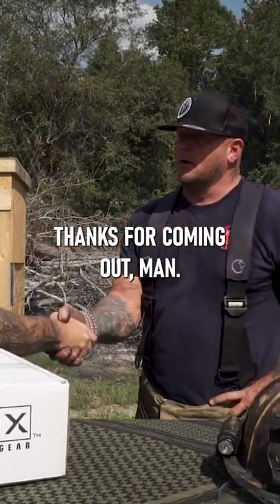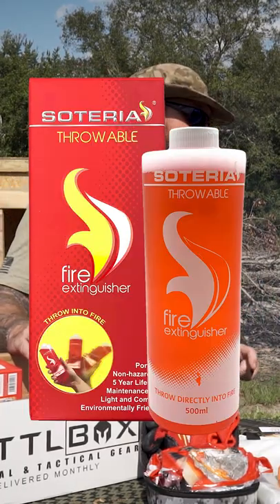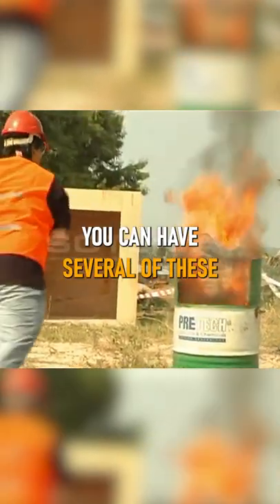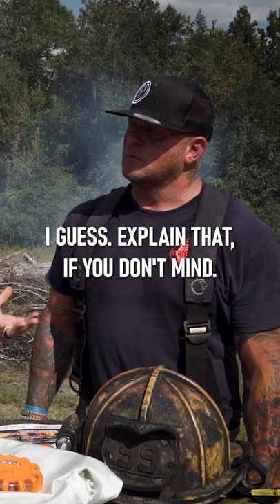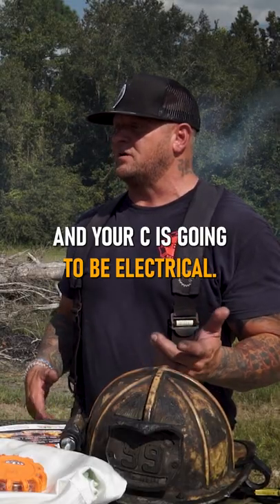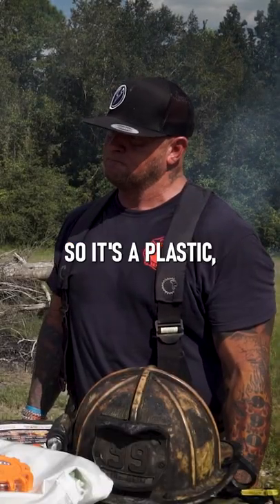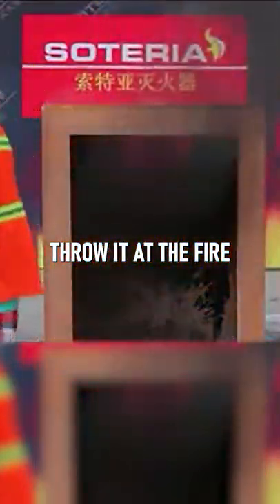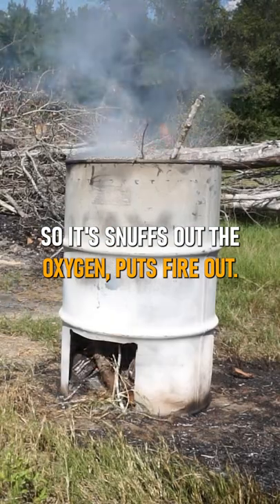Throwable Fire Extinguisher | SOTERIA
Soteria Throwable is the solution to fire fighting achieved in one simple step: Throw into the fire.